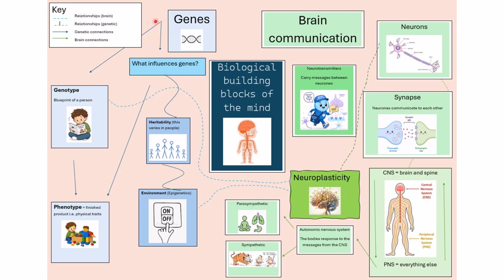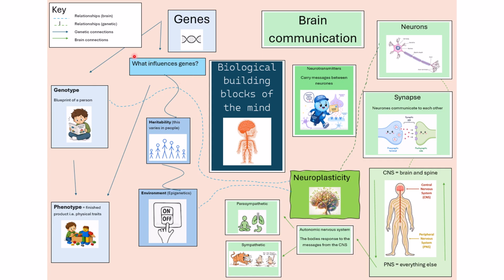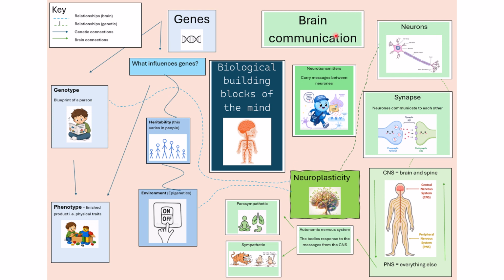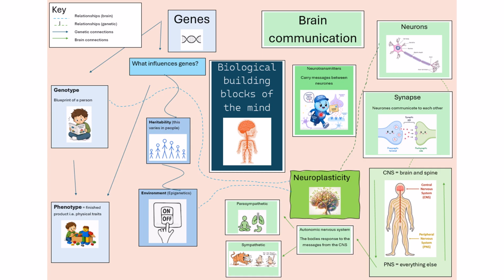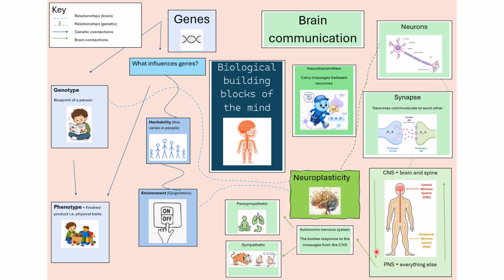Presentation1 building blocks